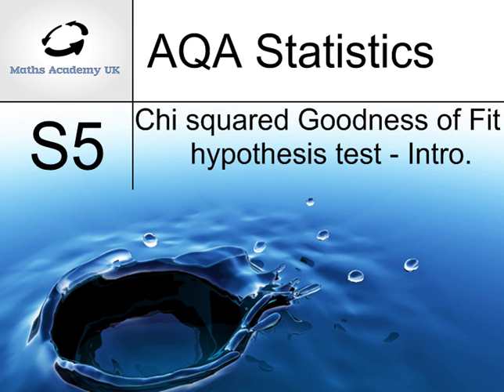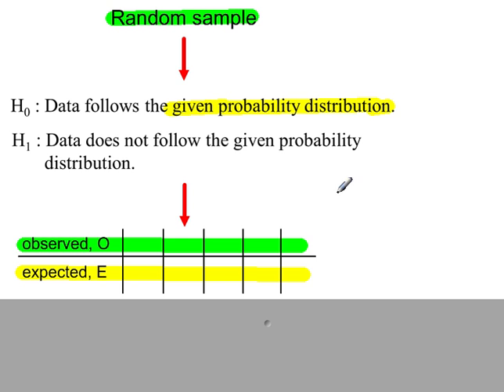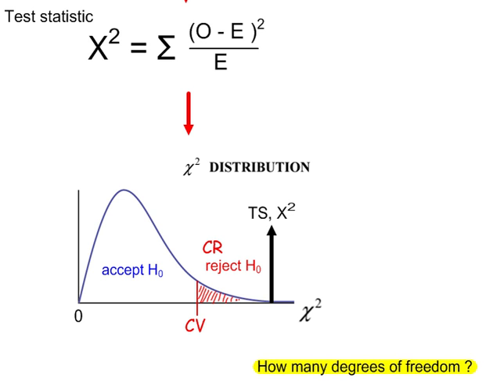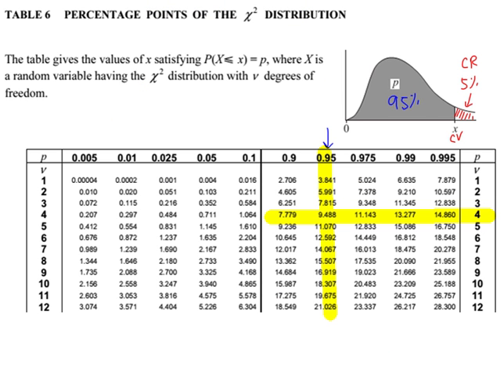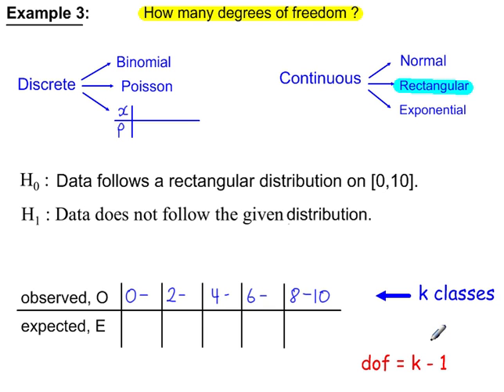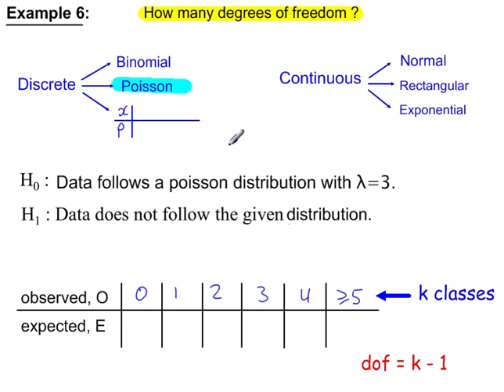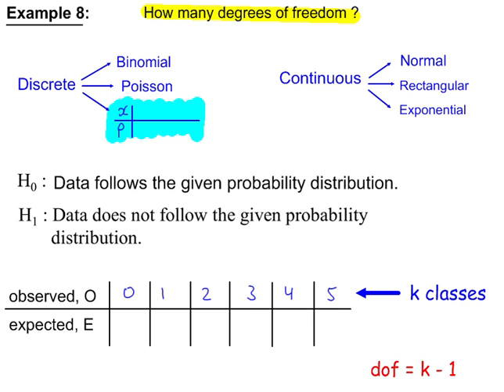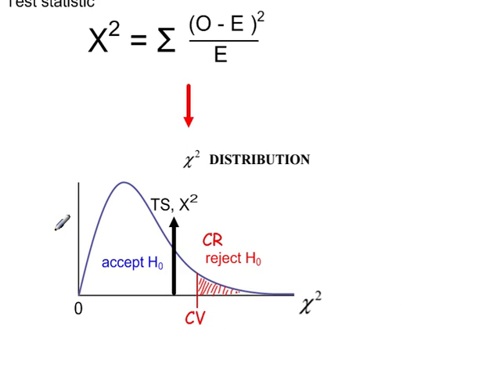Goodness of Fit Intro